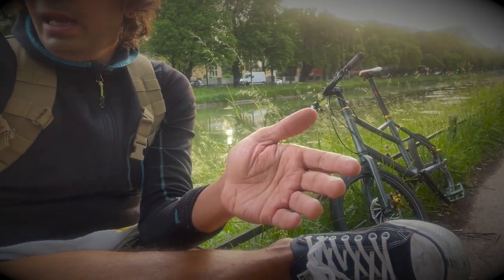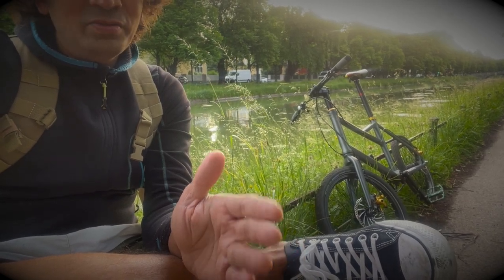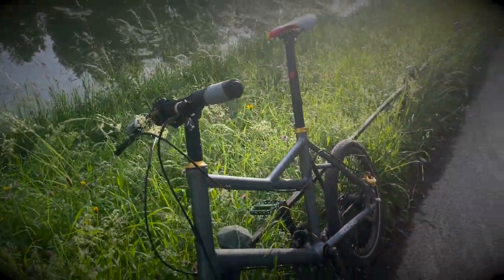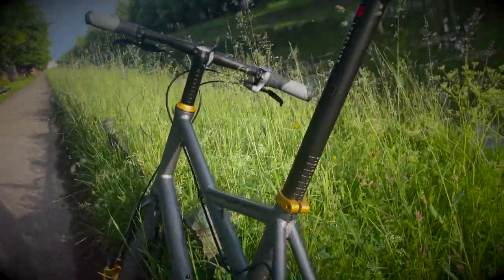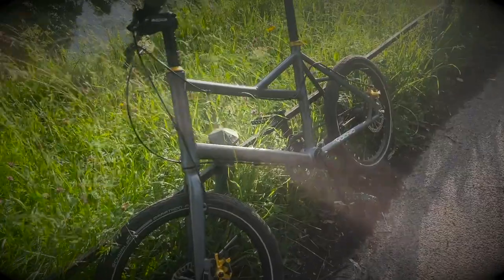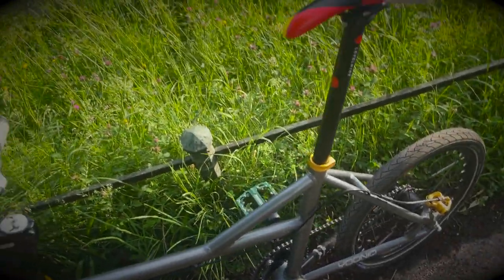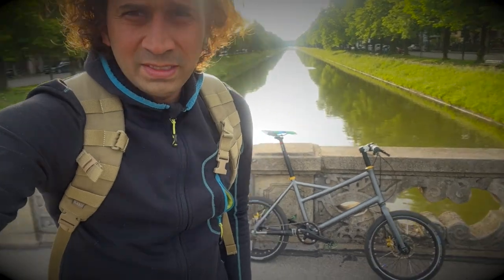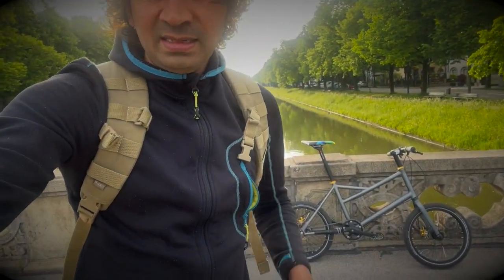DON'T Buy A Brompton [Folding Bike] / GET THIS Tiny Urban BEAST Instead !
Why I ditched my folding bike for this absolutely raw machine. Half the price, twice the spec!

It looks like this company/ start up “Yooniq” sold only a very small batch of these (200 units) and then disappeared. But there’s a few others on the market. So it’s worth poking around the internet or at your local bike shop.

The official website has stopped functioning unfortunately. :-(

One can also always look into the more popular “Cannondale Hooligan”.

Lots of second hand bikes with this sort of geometry and form factor out there. But don’t count on finding one easily.

Best of luck!! Ride safe.